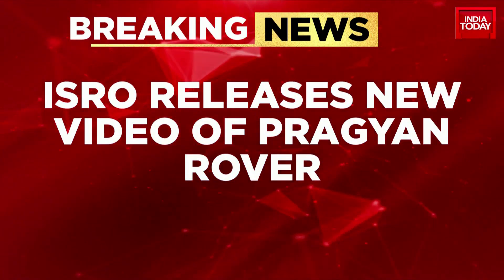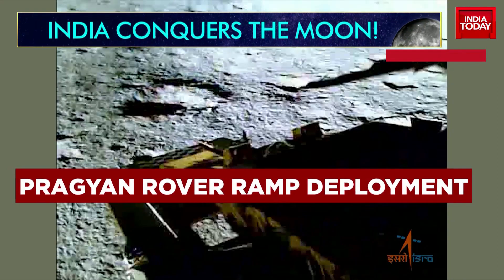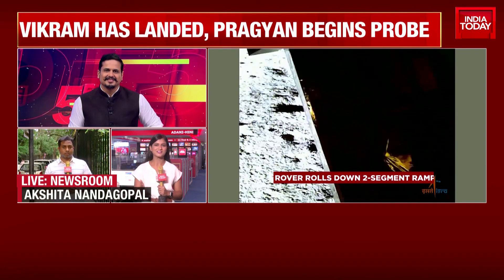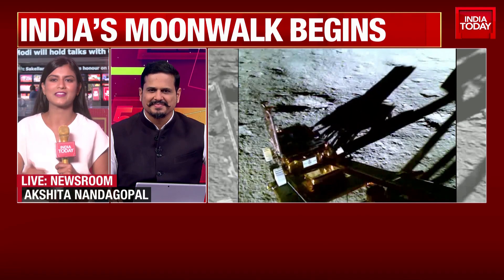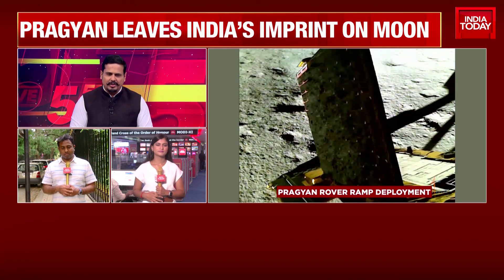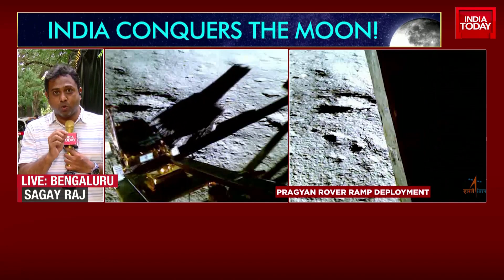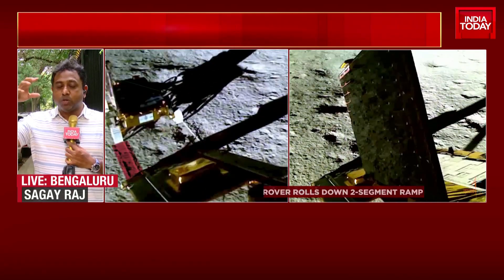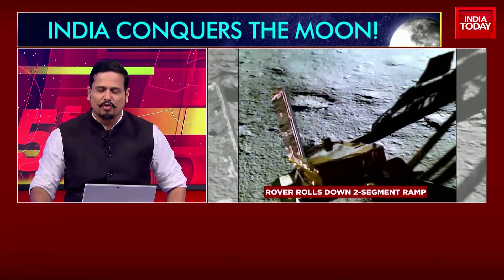Chandrayaan Cost And Success Are All A Big Achievement For ISRO As Pragyan Sends Pic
Isro released the first visuals of the Chandrayaan-3 rover rolling down onto to Moon surface as it exits the lander.  India's Moon mission Chandrayaan-3 touched down on the lunar south pole at 6.04 pm on Wednesday, propelling India into an elite club of four and making it the first country to land on the uncharted southern pole of the Moon.

The primary mission of the Pragyaan rover is to undertake in-situ scientific experiments on the lunar surface. These experiments aim to unlock the mysteries of the Moon's geology, providing invaluable insights into its composition and history.